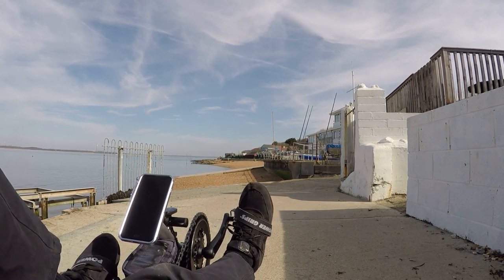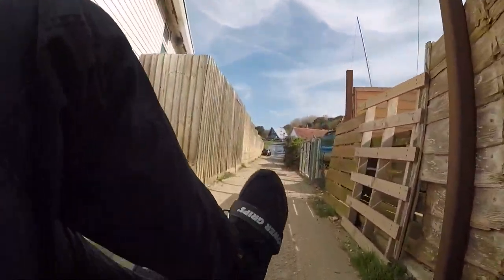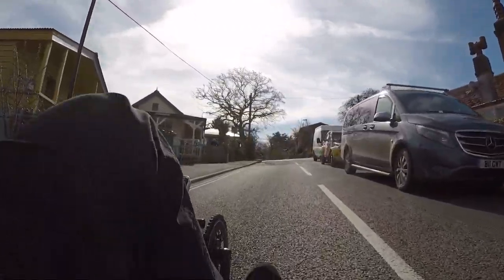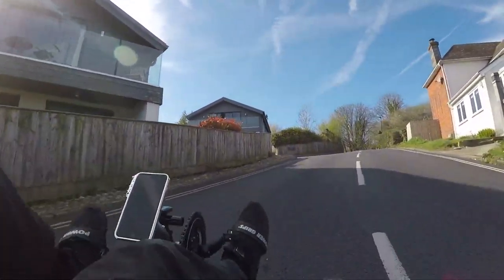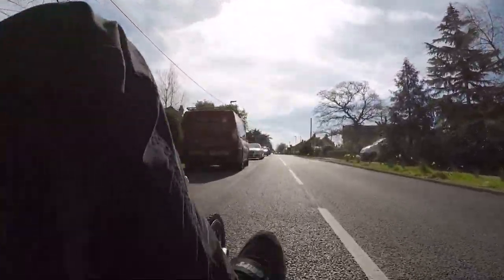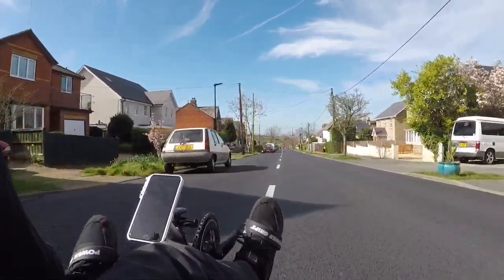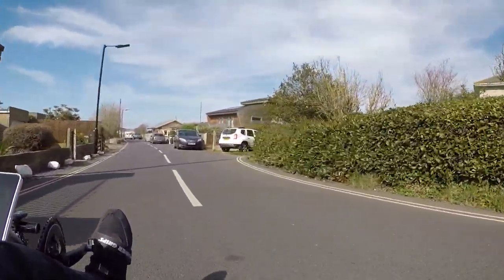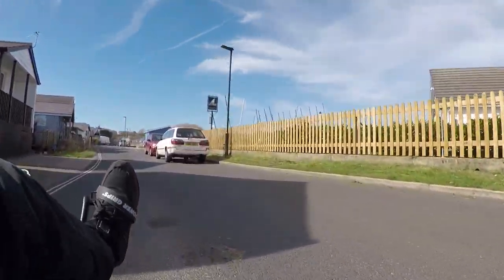Hidden Gems - Isle Of Wight - Solent View Road - On A Recumbent ICE Trike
In the "Hidden Gems - Isle Of Wight" series of videos I'm going to visit and show you a few places that you might like to take in but are not really on the tourist routes and we'll visit them on a recumbent trike!